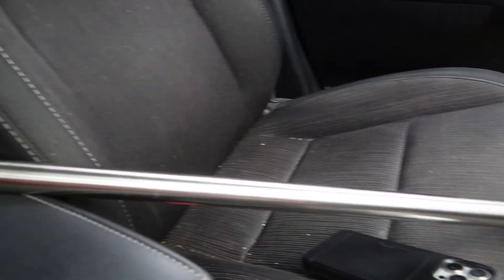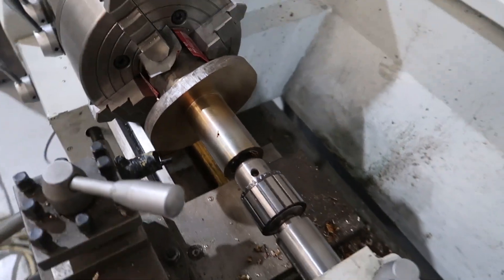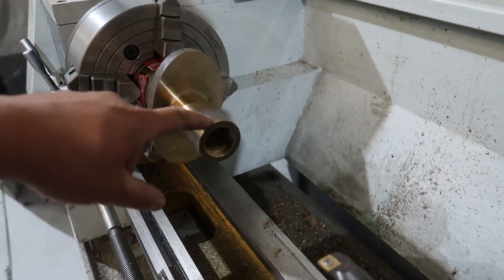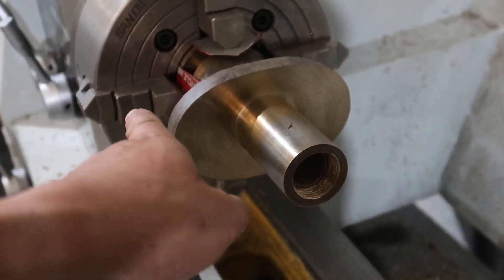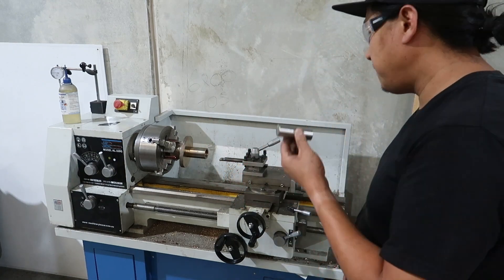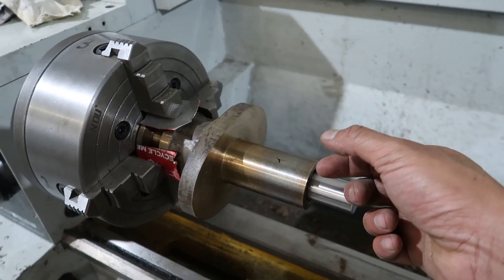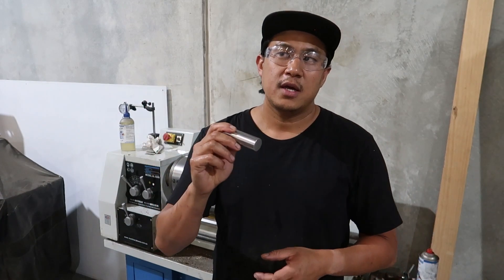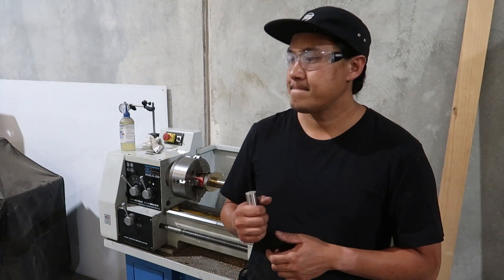Machining Propeller Hub to fit 316 Shaft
Decided on a 316 SS shaft instead of Aqualoy 22.

Aqualoy 22 wasn't available here in Perth, WA.

Found out that it is also made for higher HP engines.

Kulali's motor is only 30hp.